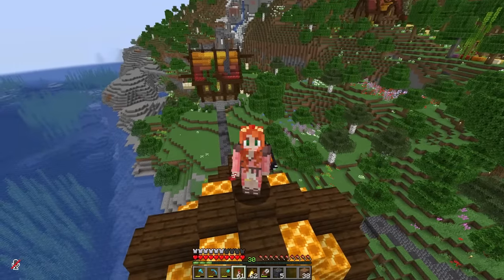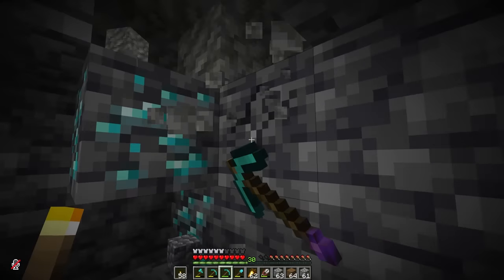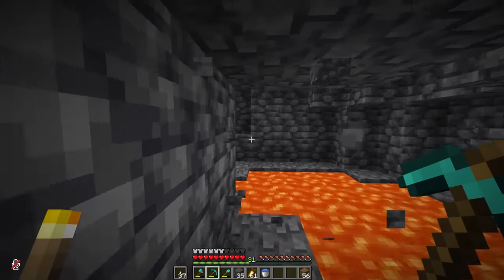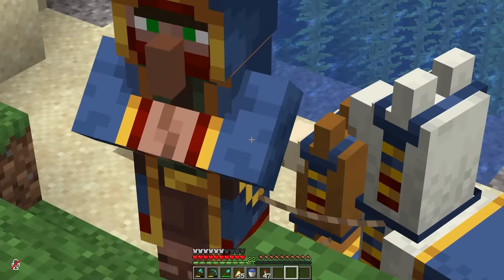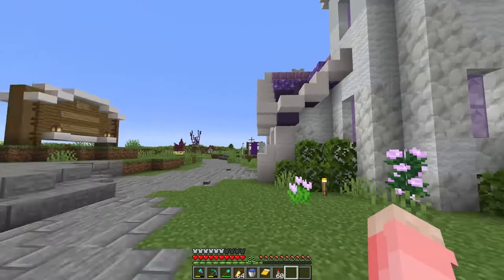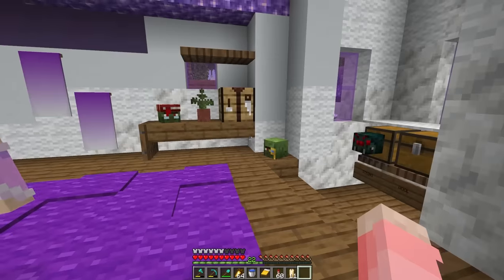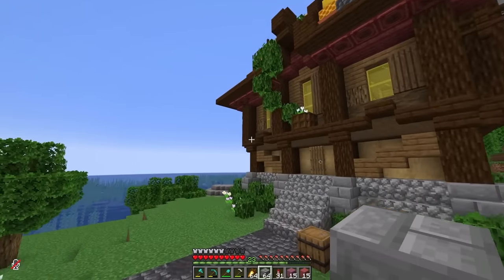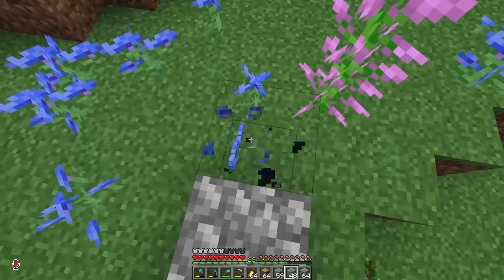Empires 2: Princess Candle Shop! Ep. 8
GeminiTay continues work on her survival base on empires, going mining and then getting inspiration for a new alliance. With fellow princess Katherine Elizabeth they can open a candle shop and sell candles to the empires.